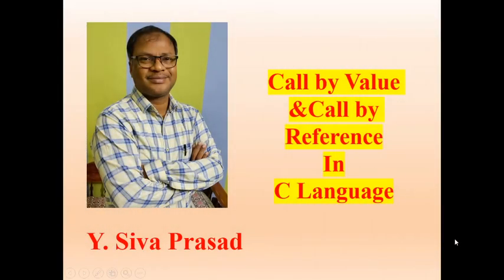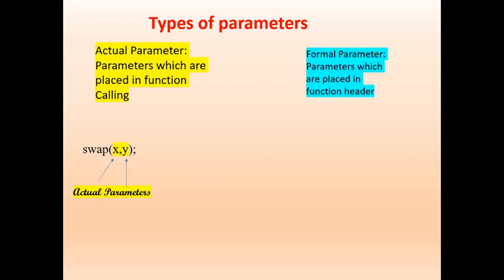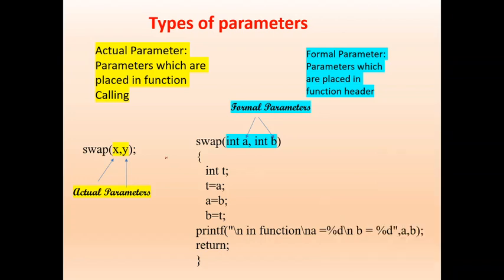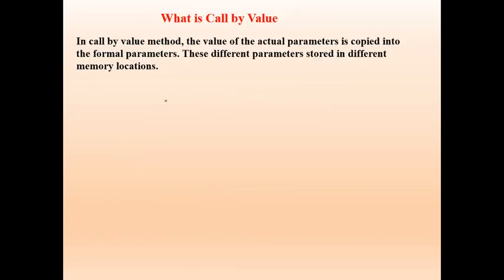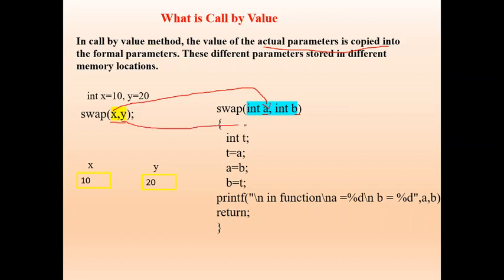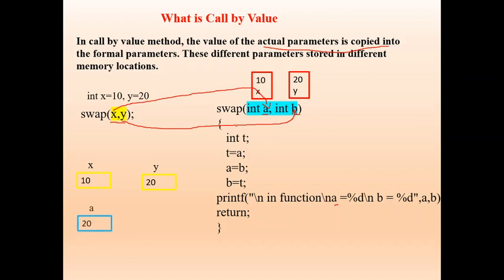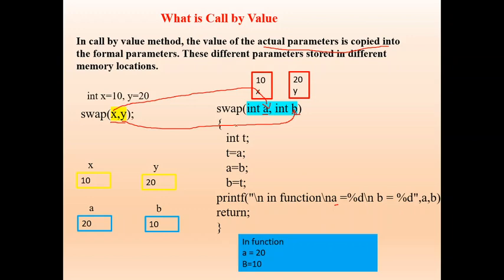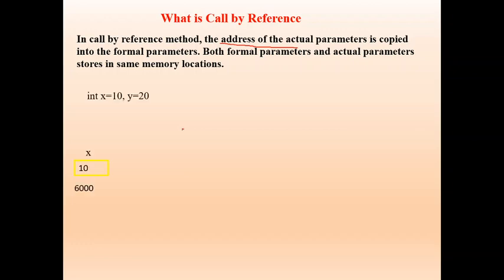Call by Value and Call by Reference in C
What is call by value, call by reference.
What are the difference between call by value and call by reference.
Swap two numbers using call by value and call be references.
Pointers with functions.
Passing pointers to functions